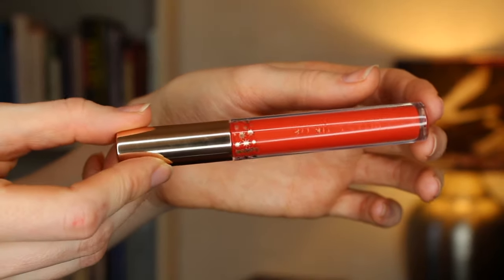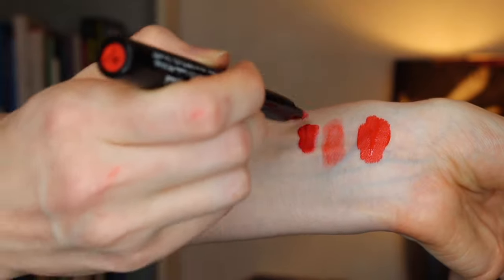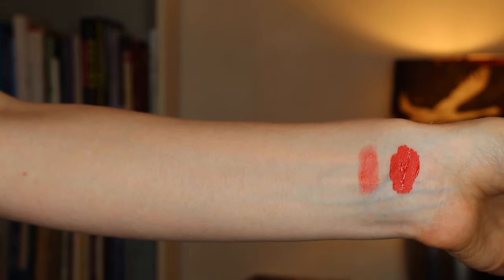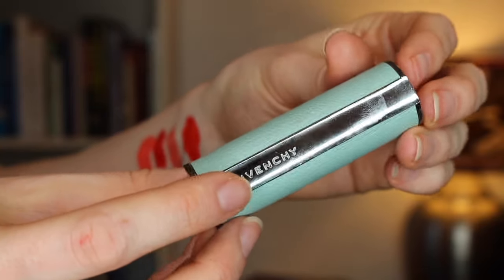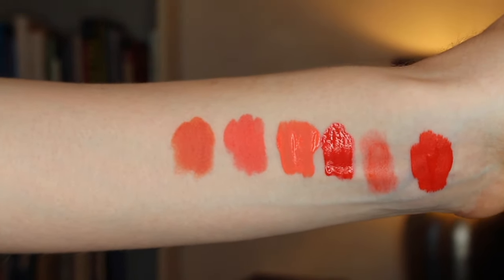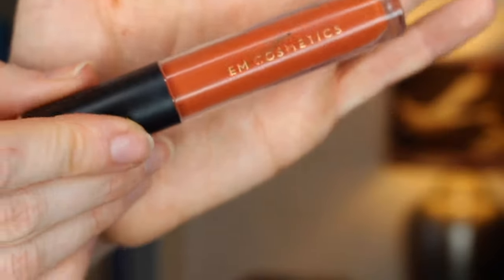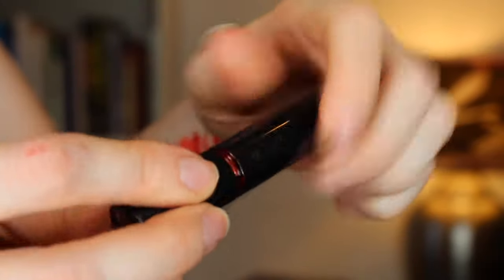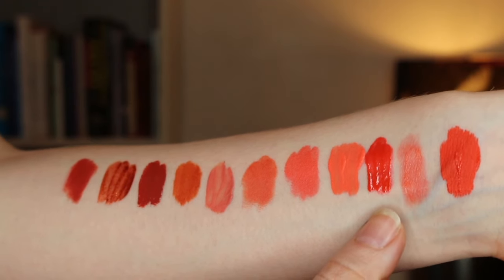LIPSTICK COLLECTION (ORANGES AND CORALS) | Hannah Louise Poston | MY NO-BUY YEAR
Here are all of my orange lipsticks and coral lipsticks! I'm doing a no-buy YEAR, so I won't be buying any new lipsticks in 2018.  If I want to reach for a coral, an orange, or a rusty/terra-cotta lipstick, it will have to be one of these. Luckily I own some of the best coral lipsticks and best orange lipsticks on the market! I think I'll be ok, don't you? :

PRODUCTS MENTIONED

Anastasia Beverly Hills Liquid Lipstick in Neon Coral (discontinued)

Givenchy Le Rouge in Coral Gypsophilia (no longer available)

Nars Audacious Lipstick in Catherine

Bite Beauty Amuse Bouche Liquefied Lipstick in Puree

Kat Von D Everlasting Glimmer Veil Liquid Lipstick in Rocker

ON ME

tank: Free People
eyelids: Colourpop pressed powder shadows
lashes: L'Oreal Lash Paradise in Blackest Brown
face: Wet N' Wild Color Icon Blush in Apri-Cot in the Middle
lips: Anastasia Beverly Hills Liquid Lipstick in Neon Coral